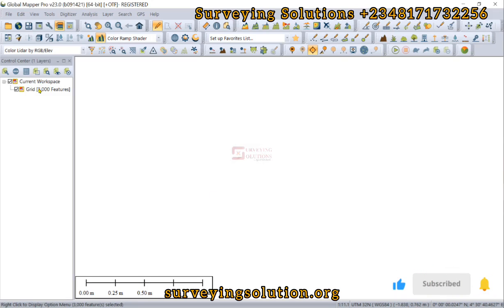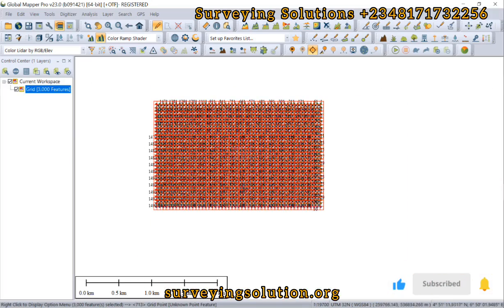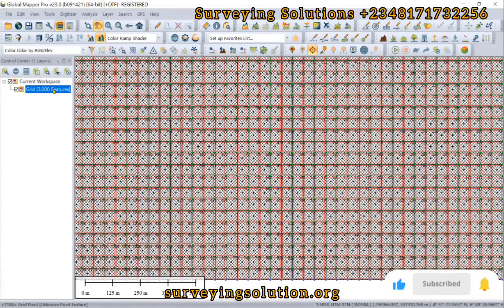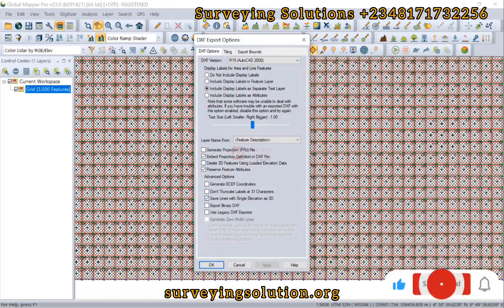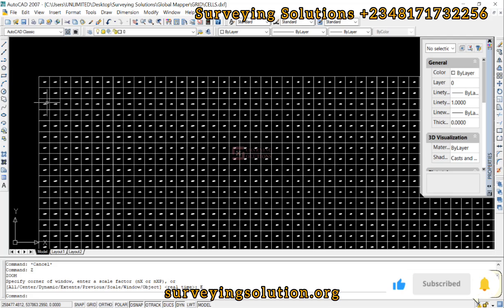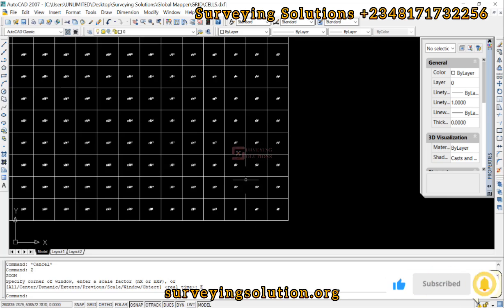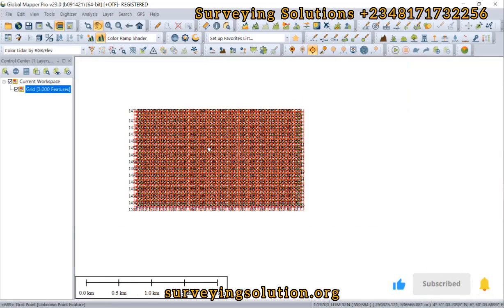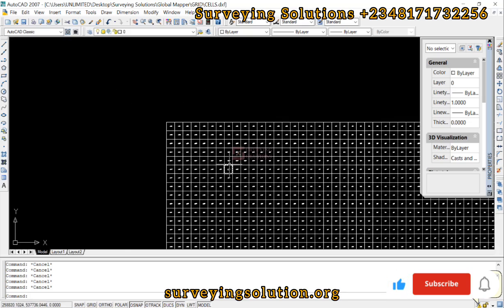How to Create Grids using Global Mapper and Export Grids to AutoCAD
Global Mapper is a popular GIS (Geographic Information System) software that allows users to view, edit, and analyze geospatial data.